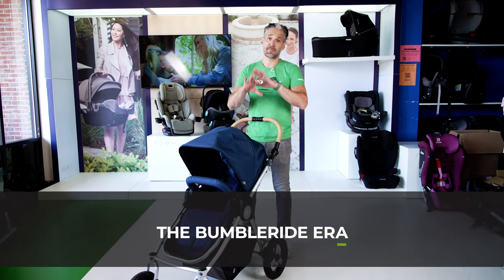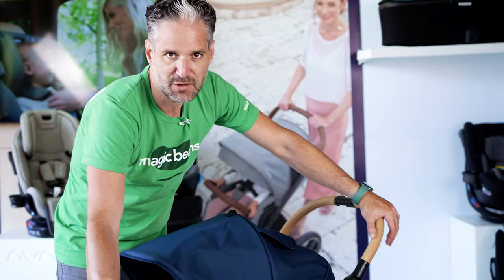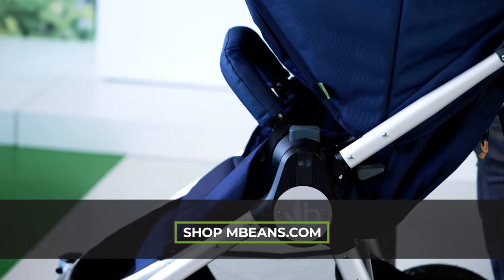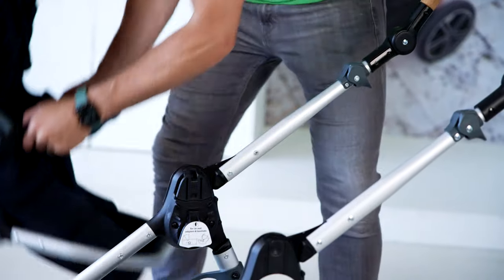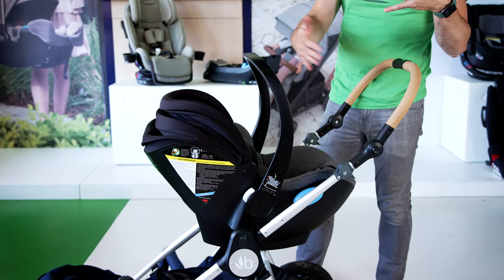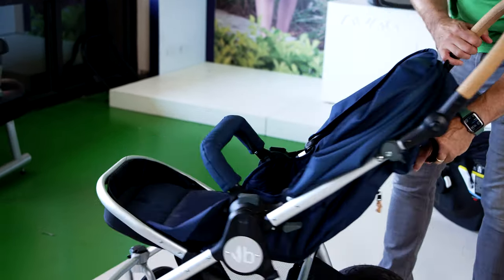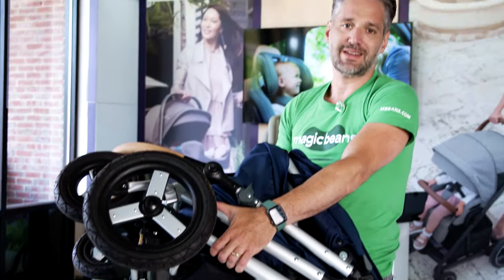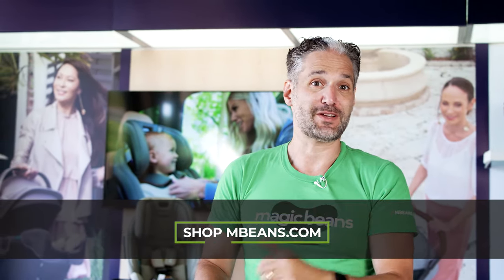Bumbleride Era Review | Full Size Strollers | Best Strollers 2022 | Magic Beans Reviews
In this video, Eli finally reviews the Bumbleride Era! The Bumbleride Era combines the best features from all-terrain/jogging strollers and conventional strollers to give you a strolling solution that is really a step above. Four air-filled tires and great suspension provide a super smooth push even over rougher terrain, and the reversible reclining seat gives you the flexibility to seat your child however you want to! To top it off, the Era is made from recycled materials for a smaller carbon footprint! What's not to love?

Any questions? We'll match you with the perfect baby gear for your family and lifestyle.